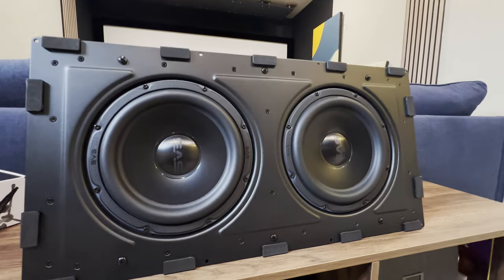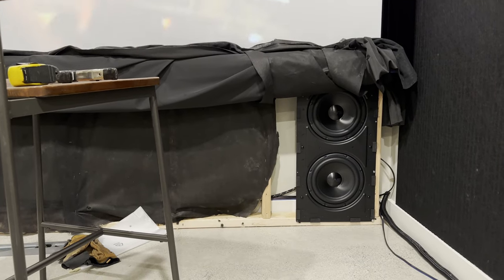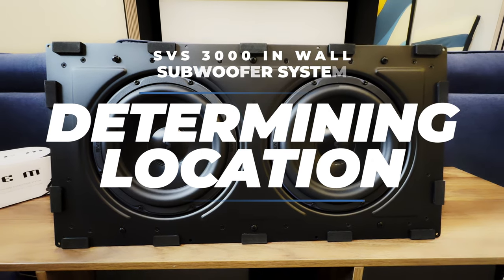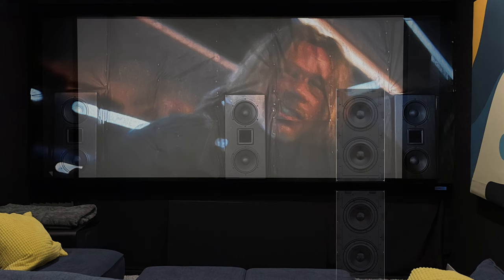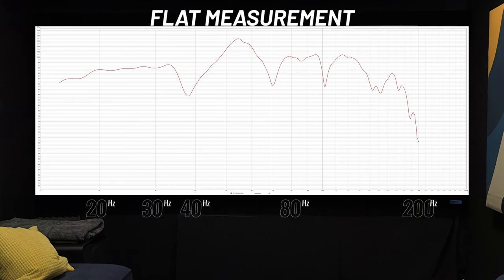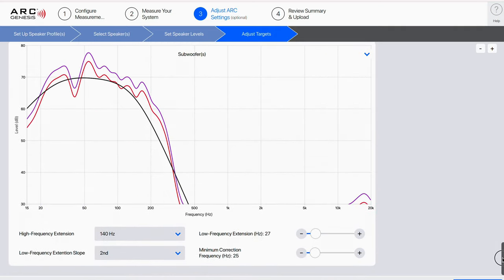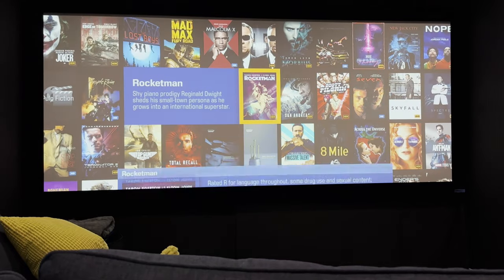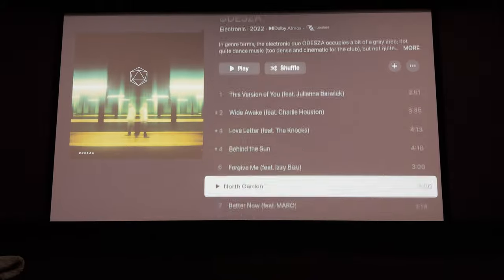The SVS 3000 InWall Subwoofer System - FIRST REAL-WORLD REVIEW!!!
We've got the first real-world review of the brand new SVS 3000 InWall Subwoofer System! We're talking placement options, comparisons, measurements and real-world review and first impressions!

Whether you need to hide your subwoofer or not, you should be taking a look at this sub.

Do you want the best home theater experience in your living room? We'll tell you all about the features, the sound quality, and the overall verdict on the SVS 3000 InWall Subwoofer System. So what are you waiting for? Go check out this amazing home theater system today!

00:00 Intro
00:45 Details and Specs
03:25 Installation Location Options
05:53 First Impressions of the SVS 3000 In Wall Subwoofer System
07:00 Calibration & House Curve Adjustments
08:05 In-Depth Listening Tests
10:30 Review & Final Thoughts